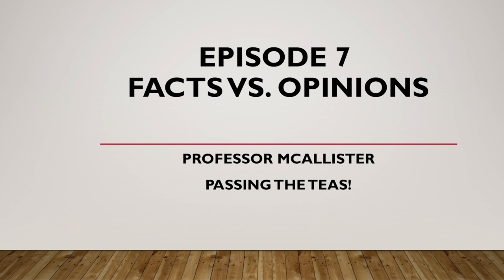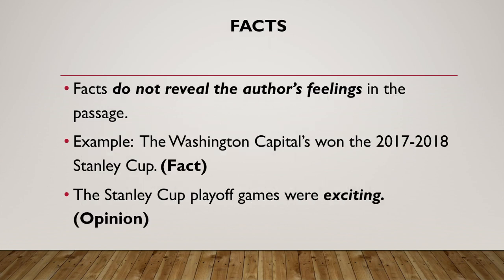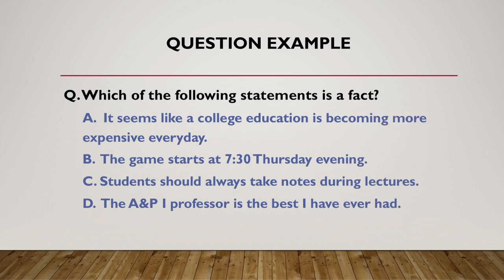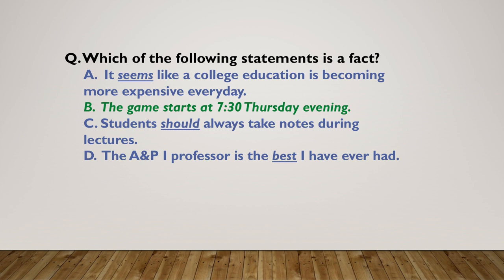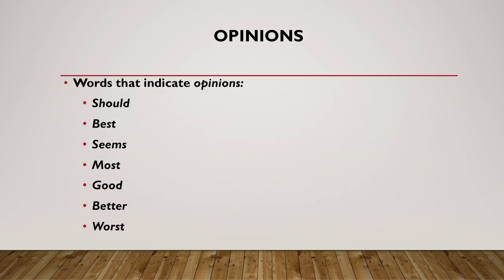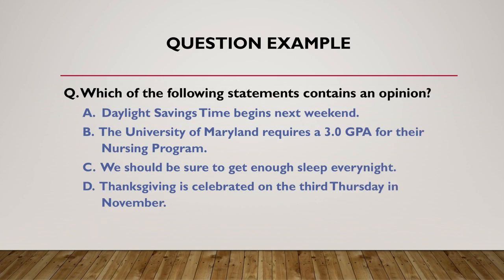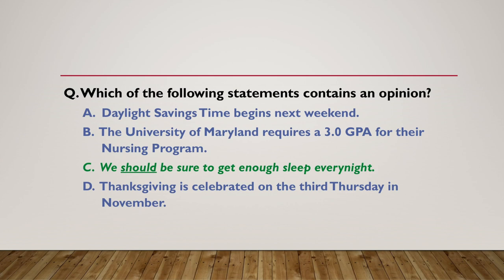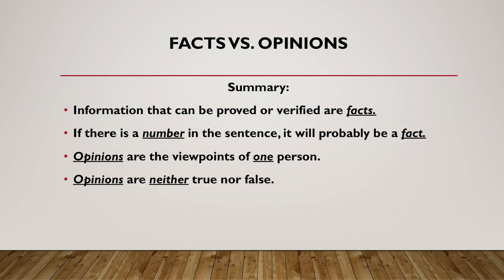Episode 7: Facts and Opinions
This video explains the difference between facts and opinions.